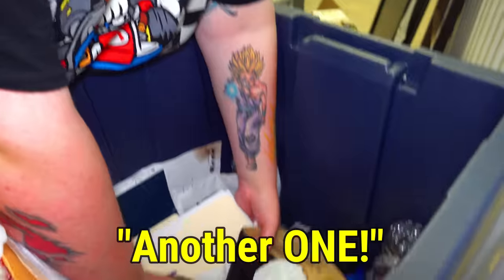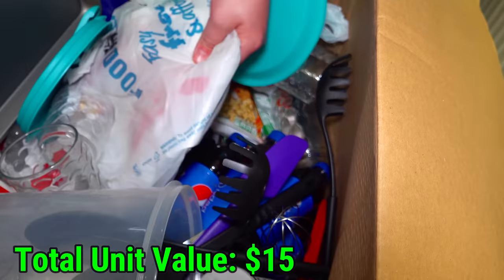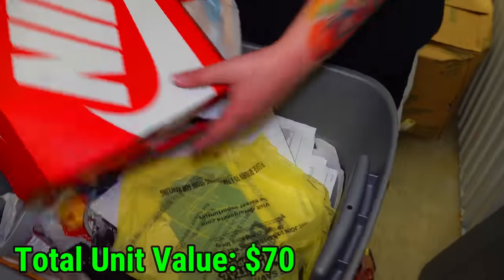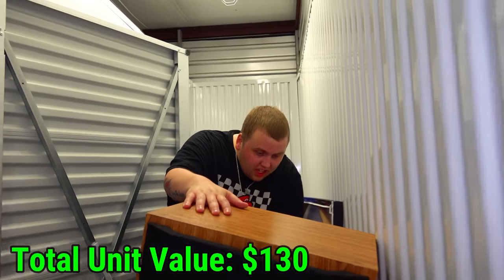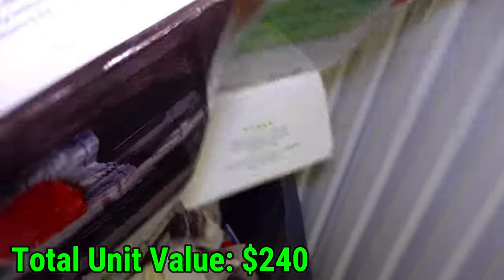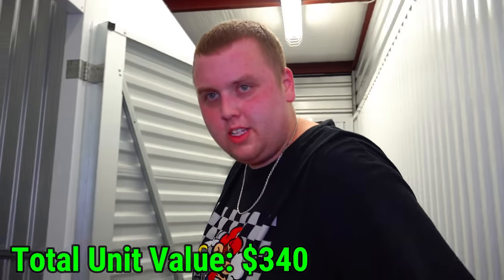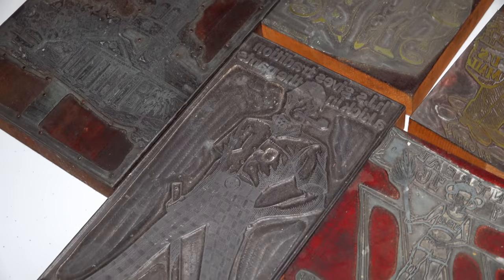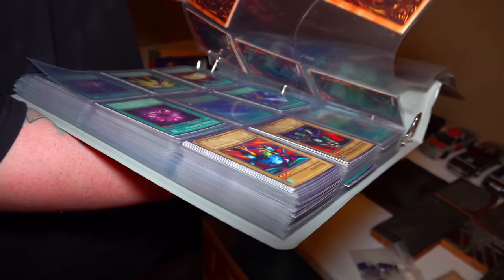BEST SCORE OF MY LIFE! I Bought a Storage Unit And MADE BIG MONEY!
I bought a storage unit and hit the best score of my life! We will make BIG MONEY off of these profitable once in a lifetime finds! You have to see this one!